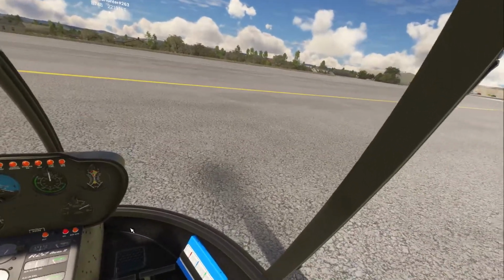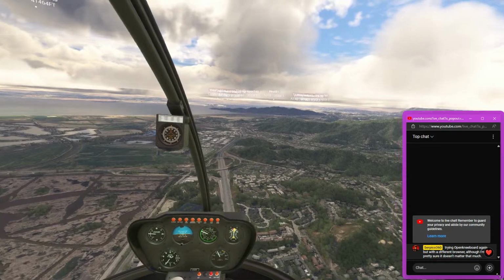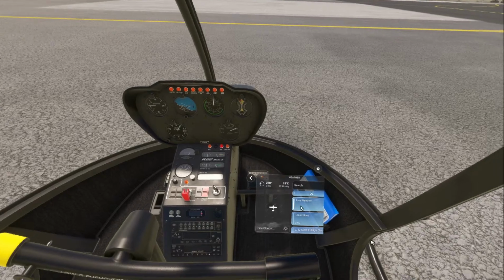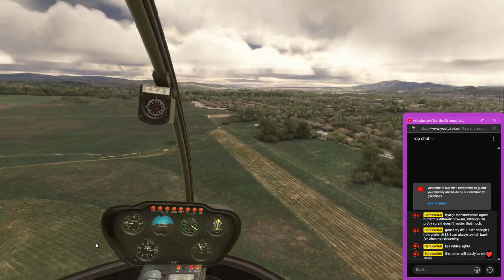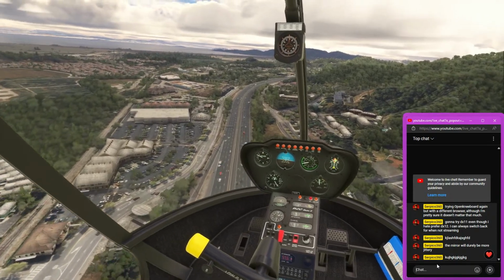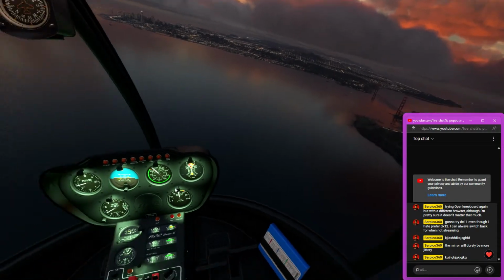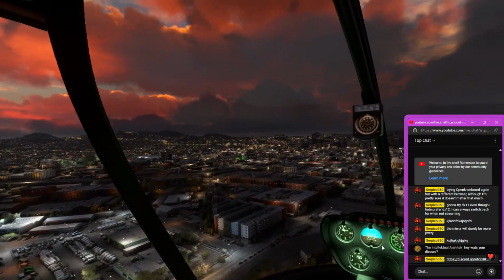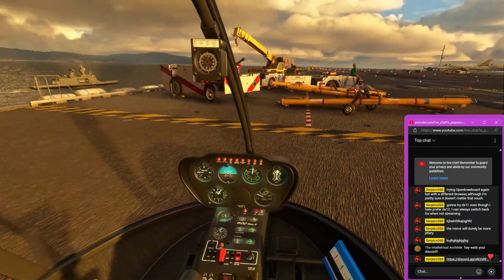MSFS VR YouTube Chat More Testing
Testing Openmkneeboard for Youtube chat